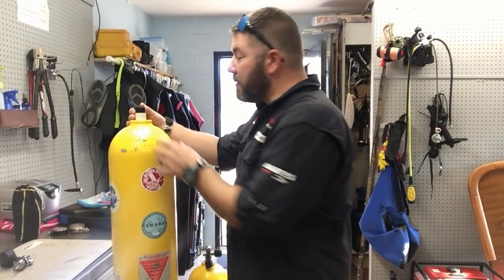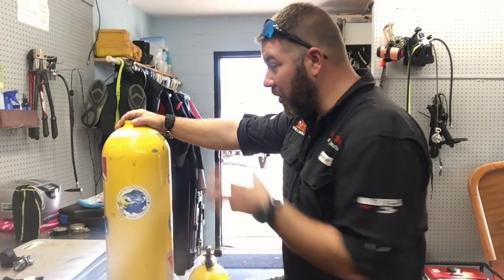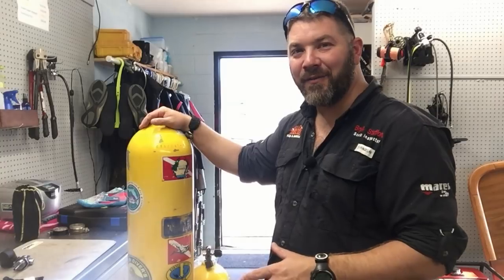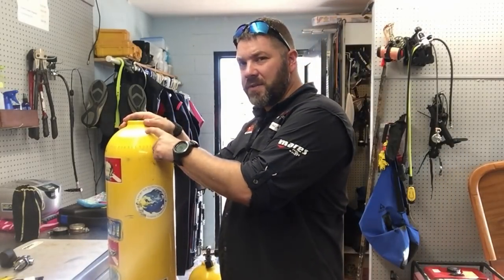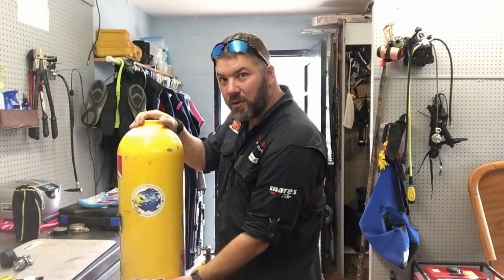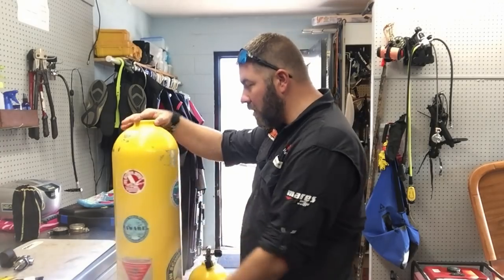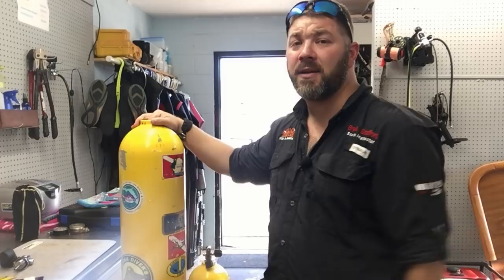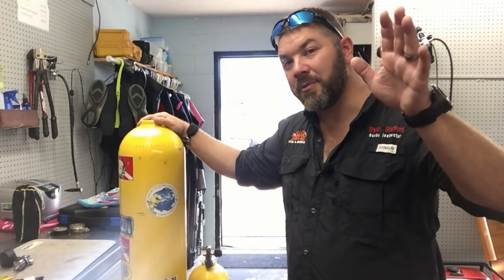Tank Stickers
A visual inspection takes 18 different steps, and one of those steps is an external visual of the cylinder.  This means we have to remove the stickers to do a thorough inspection, not only for the diver's safety, but for the safety of the fill operator as well.